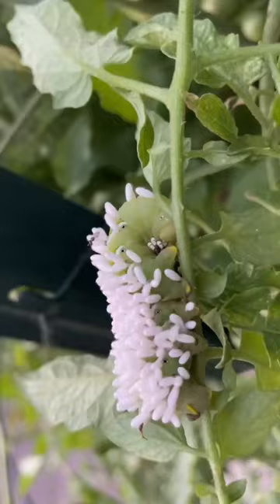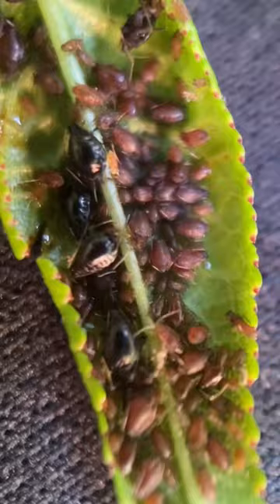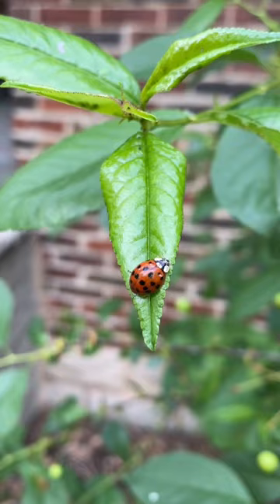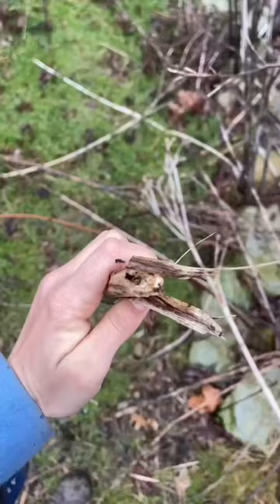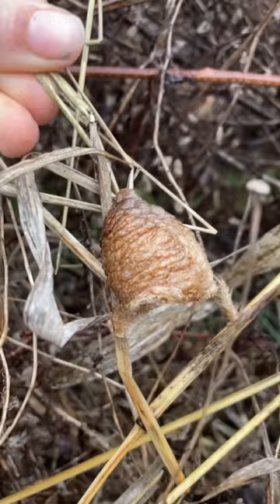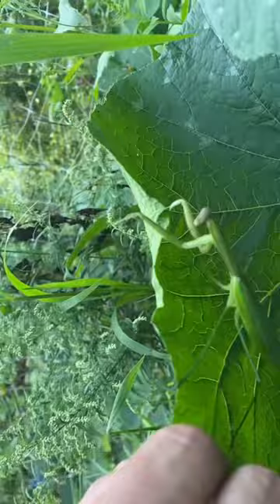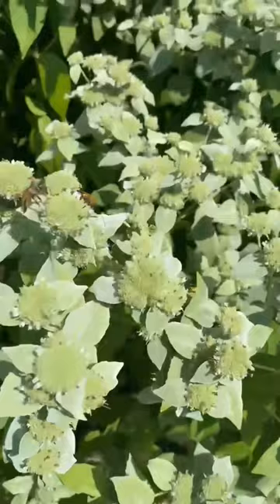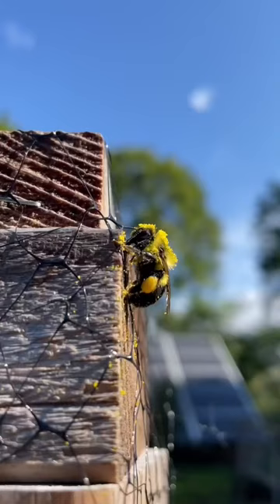How we use insects to grow organic food!